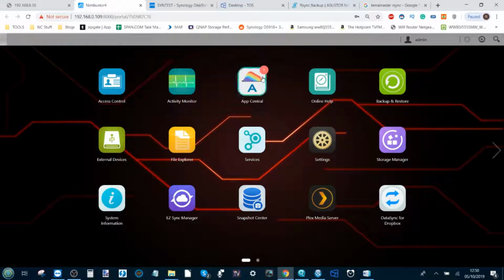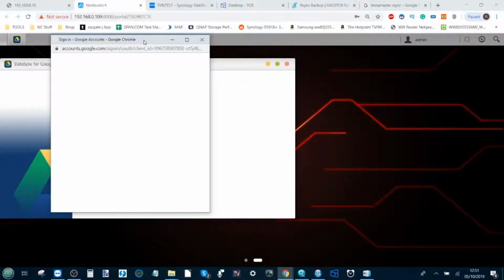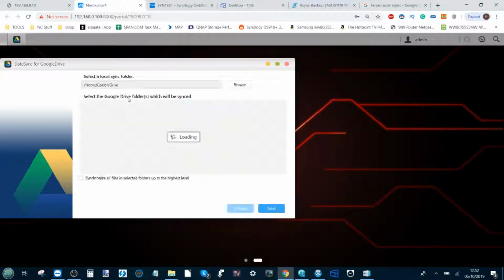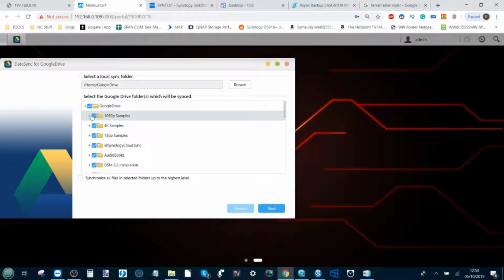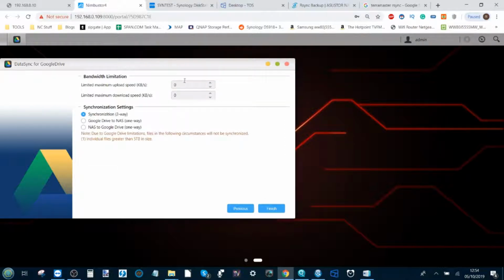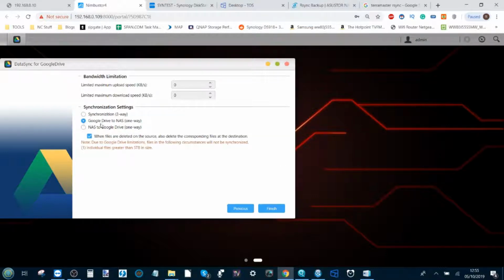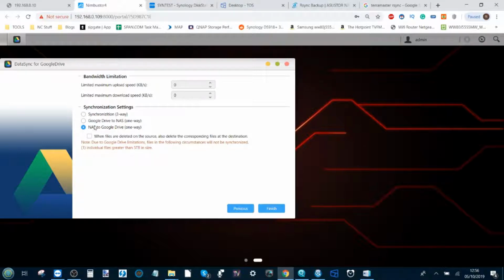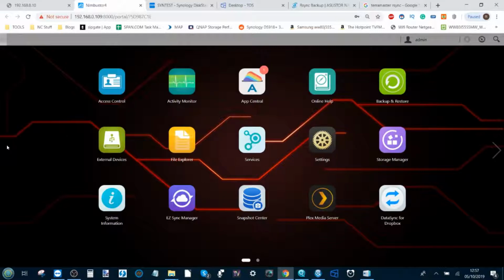Asustor NAS Sync with Google Drive Guide